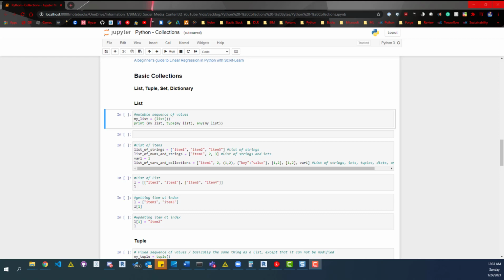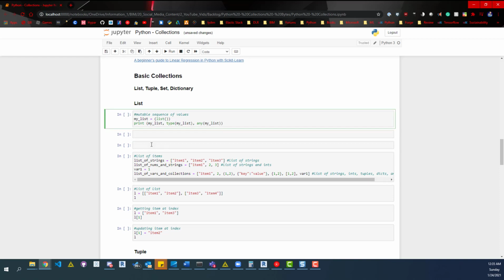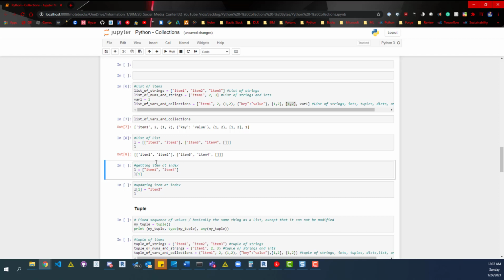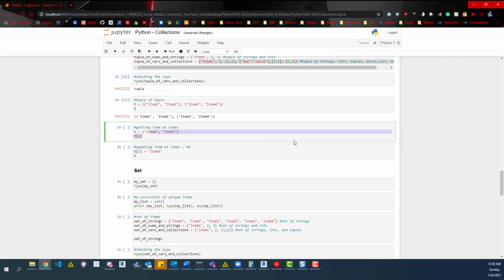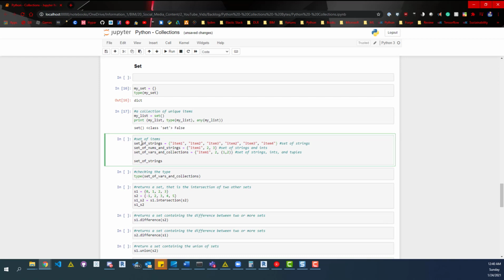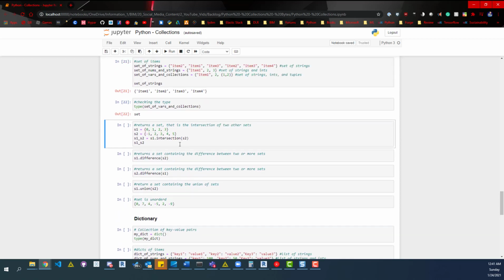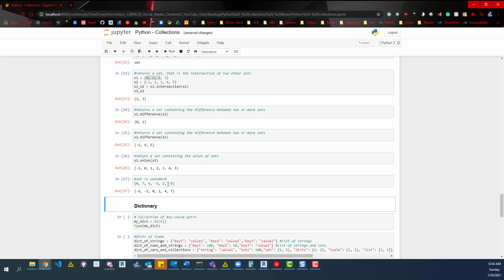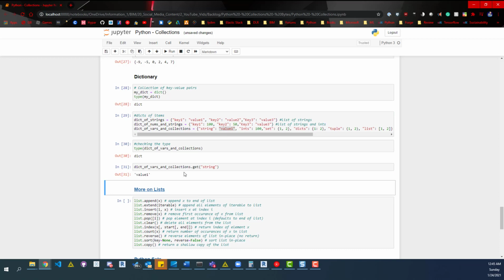Python | Collections | Bytes